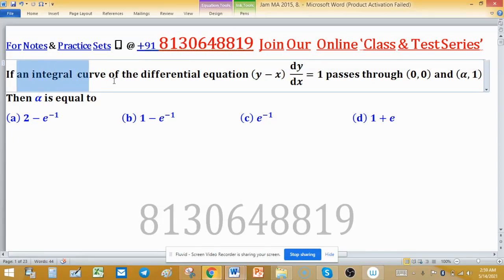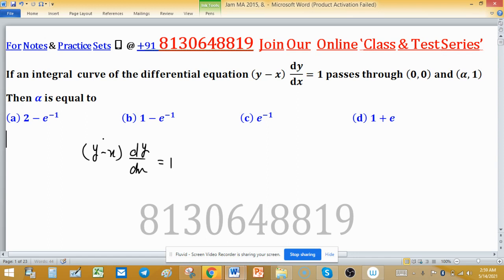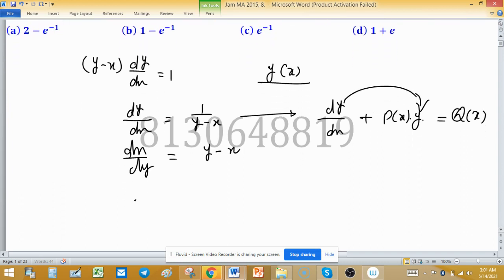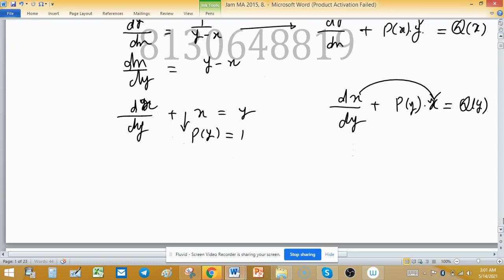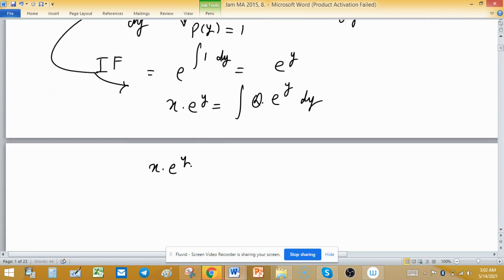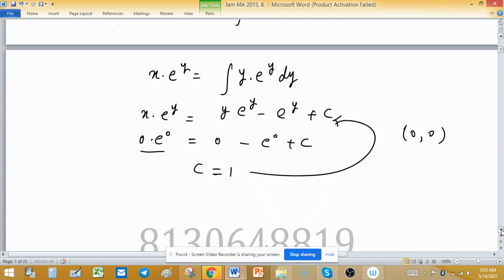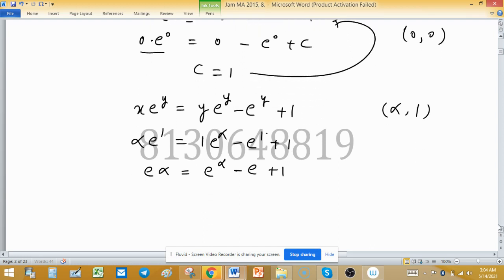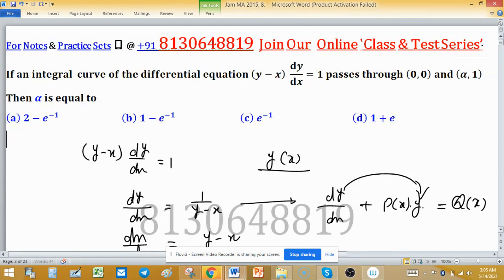iit jam mathematics question practice